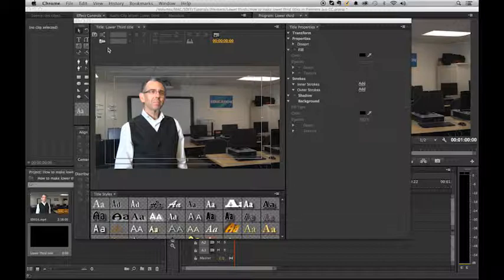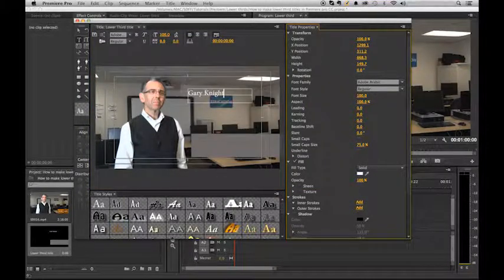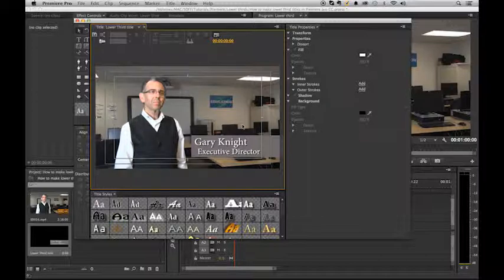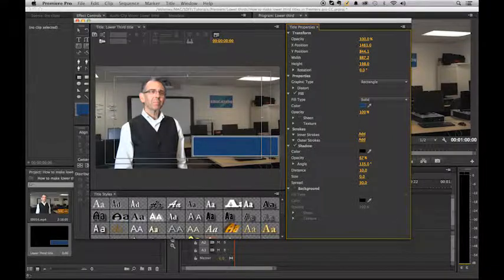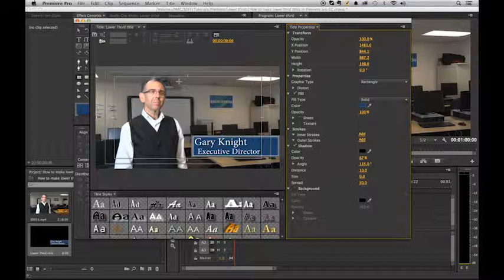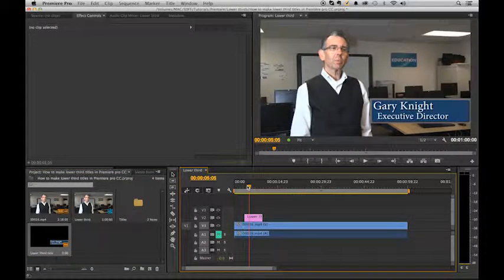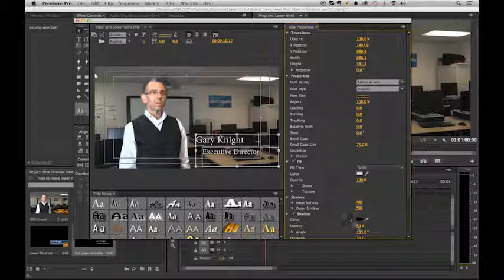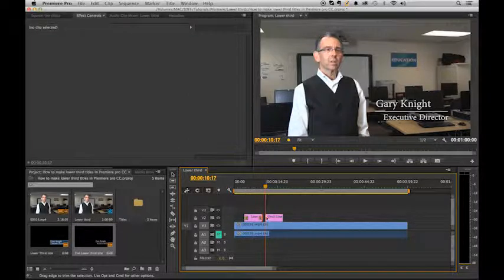How to make simple creative lower third titles in Premiere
This is a beginner's tutorial on how to make simple lower third titles in adobe premiere pro. These titles can be used on any interview footage.

Our mission at San Diego Futures Foundation is to improve lives in San Diego County by making information technology available to underserved populations by providing technology equipment, training, support, IT outsourcing, and digital media services to Nonprofit organizations, disadvantaged small businesses, low-income households, people with disabilities, and seniors. SDFF is working hard to bridge the digital divide in our community.

Located in the heart of City Heights, SDFF has been a driving force behind digital inclusion efforts across the county with over 53,980 computers distributed, more than 3,825,000 lbs. of e-waste diverted from landfills, over 41,228 hours of IT Services provided to up to 154 nonprofits, and 1,276 nonprofits served with up to five donated computers each. SDFF has also trained over 13,000 adults, seniors, and youth in digital literacy and workforce development.

We are a Tech-nonprofit who believes in and encourages digital equity for all. With a commitment to environmental sustainability and community welfare, the San Diego Futures Foundation is in the business of improving lives through technology.

We help fuel San Diego’s workforce and economic development by providing resources that assist individuals and communities navigate our digital world with repurposed computers and educational programs that promote digital literacy.

Over the years, we have witnessed scores of customers transformed by SDFF’s programs and services. Our internship training, adaptive technology courses, and coding boot camps, to name a few, have all given students the means necessary to seek and secure gainful employment, enabling each to become contributing members of society.

Support us: